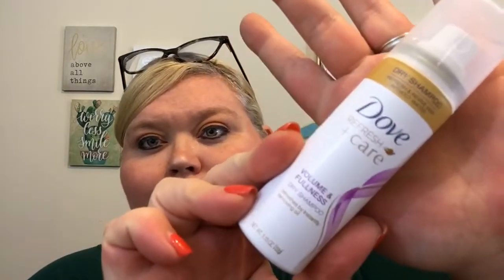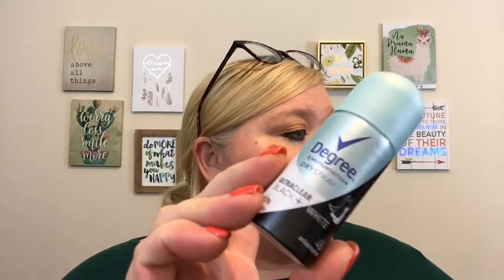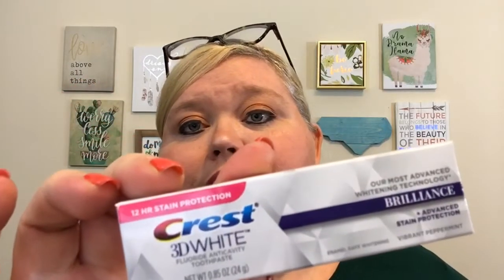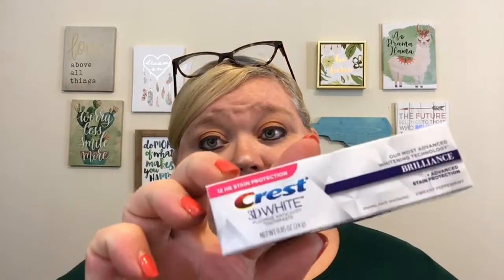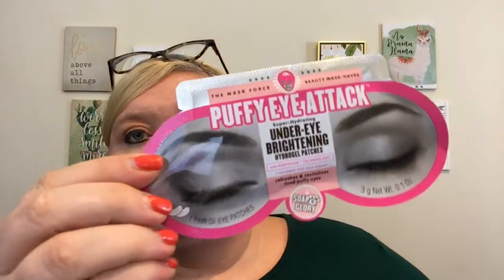🌼Target Beauty Box | April 2019🌼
The Target Beauty Boxes release once a month on their website for purchase usually for $7/each!

Here is a link if you would like to check them out